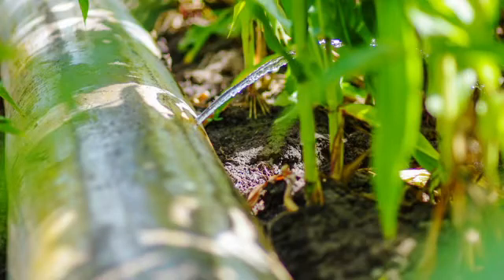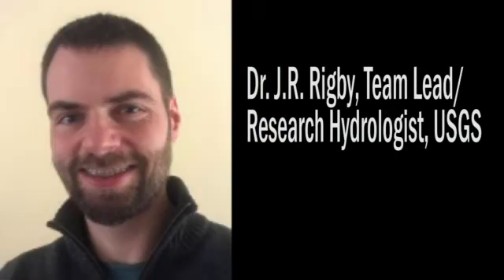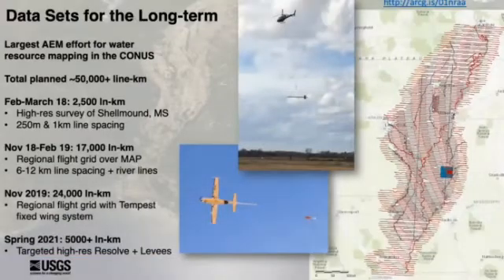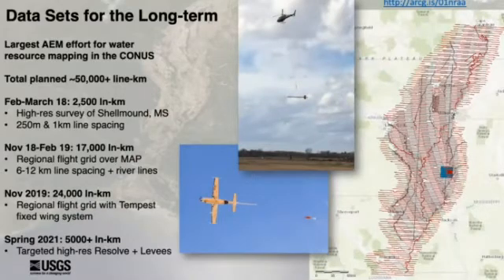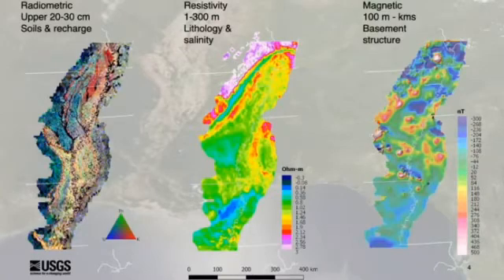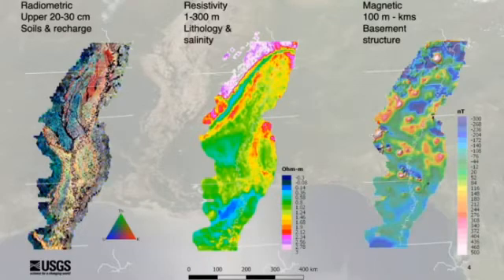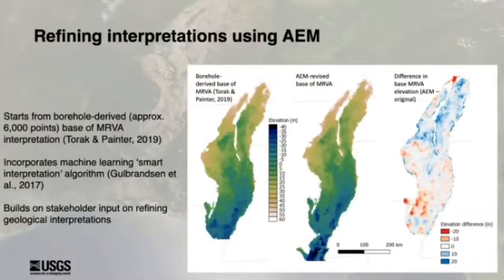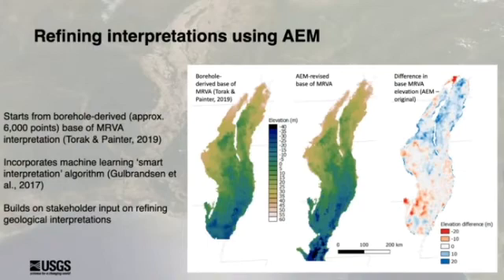Mississippi Alluvial Aquifer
USGS and USDA’s ARS are using new tools to explore the Mississippi Alluvial Plain.